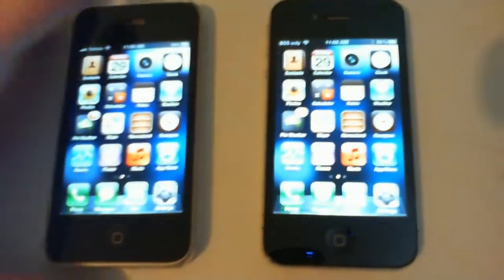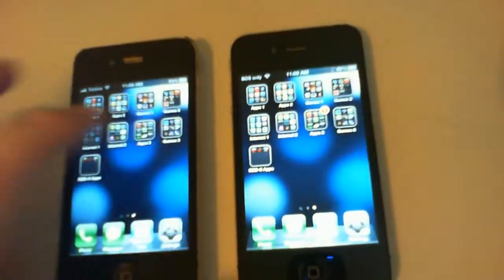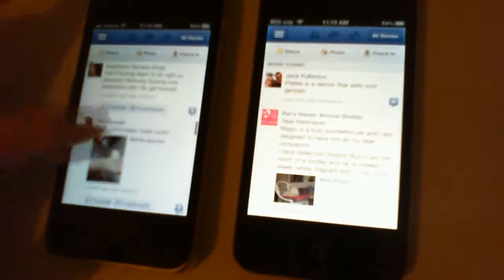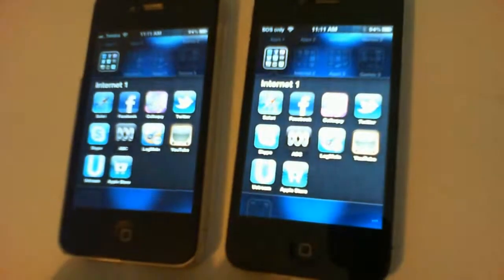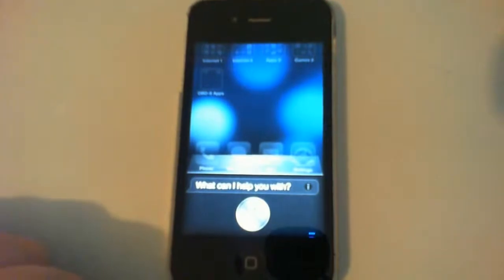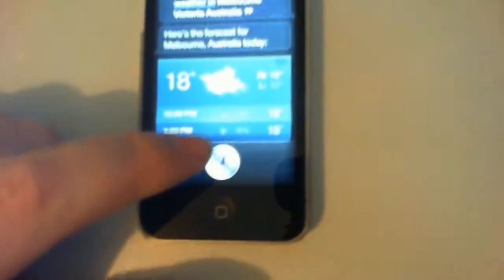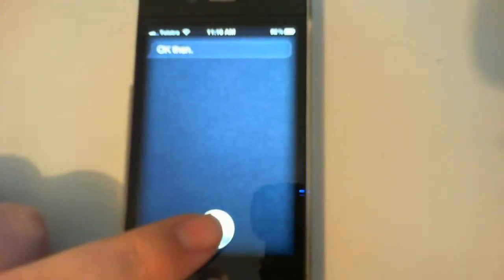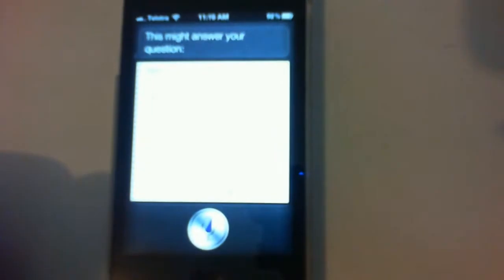iPhone 4S Semi-Lame Review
This is mostly for a friend of mine to compare the two, shot with a very cheap webcam.